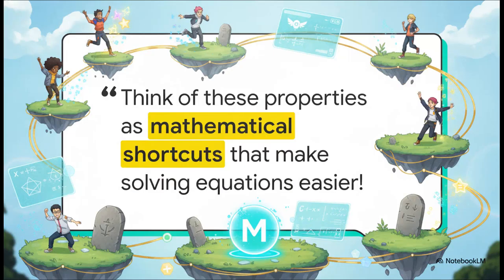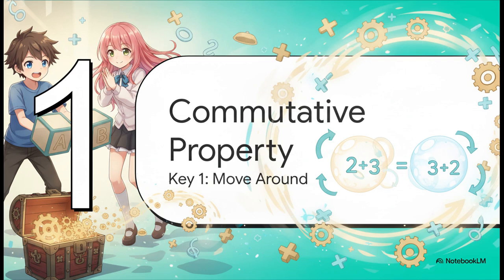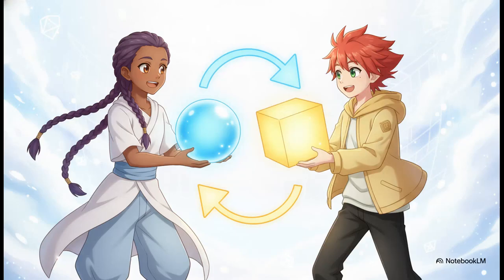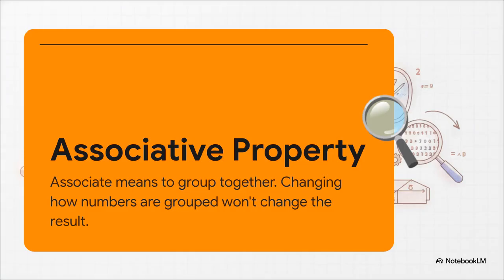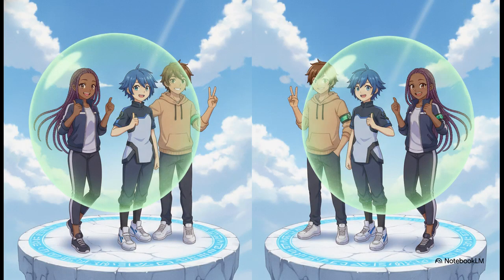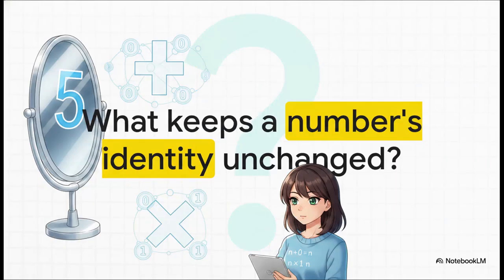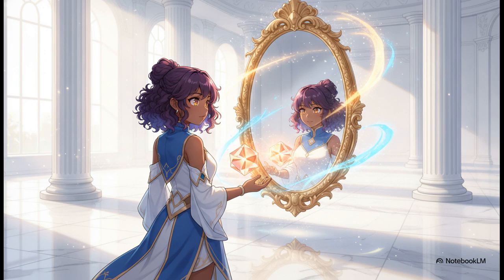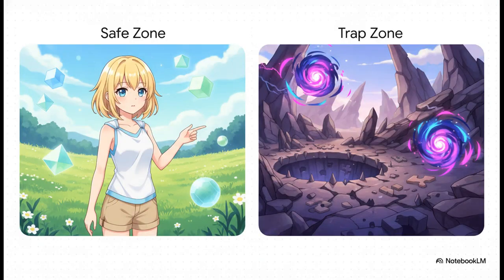Algebra 1 | Unit 1, Lesson 3: Properties of Real Numbers